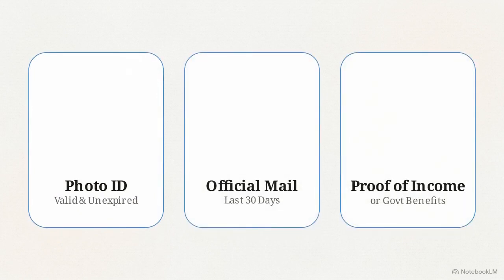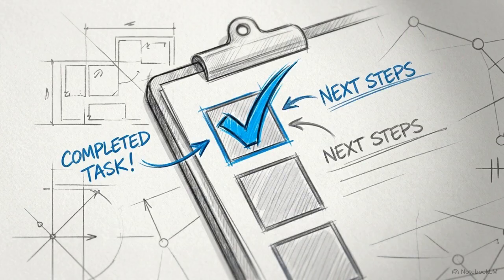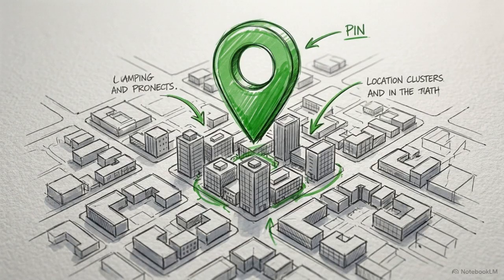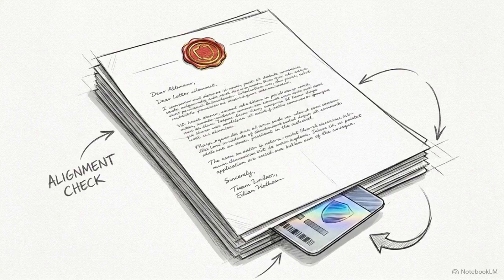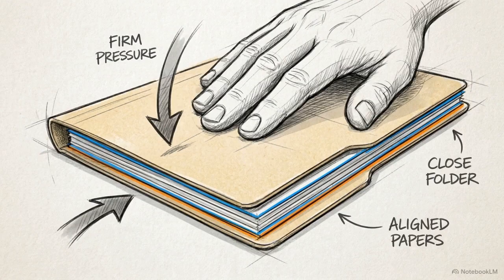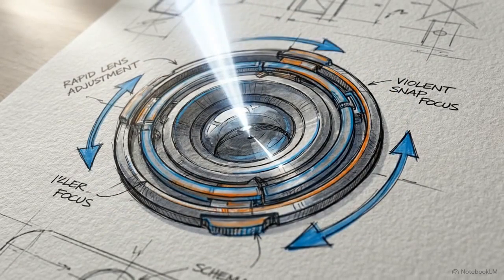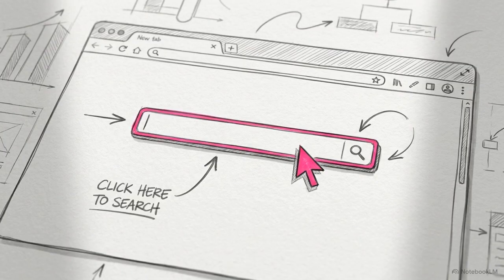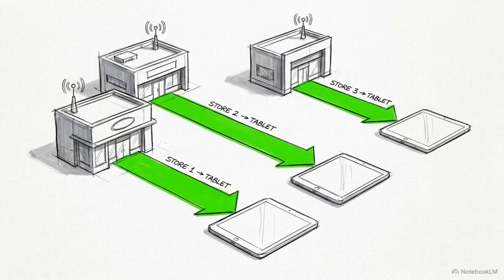How to Apply for a Free Government Tablet in 2026 | Step-by-Step Guide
Looking for a free government tablet in 2026? This video explains how the application process usually works, who may qualify, what documents you may need, and the common mistakes that can get your application rejected.

A lot of people apply with incomplete details, blurry documents, or through the wrong websites. In this video, you’ll learn the safer and smarter way to apply, understand the basic eligibility paths, and avoid fake offers that waste your time.

In this video:
• How free government tablet offers usually work
• Who may qualify
• What documents are commonly needed
• Why some applications get denied
• How to avoid scams and fake promises

keep in mind my audiance is from USA. so seo should be based on 2024 . write like a human google and youtube should like it first think then write.

Chapters
00:00 Intro
00:12 What a free government tablet offer really means
00:38 Who may qualify
01:05 Documents you may need
01:35 Common mistakes that cause rejection
02:05 How to avoid fake offers and scams
02:30 Full guide and next step

Trying to get a free government tablet in 2026? Here’s what most people get wrong, and how to apply the safer way without wasting time.

CTA Line
For the full step-by-step guide and updated details, visit FreeTabletApply.com.